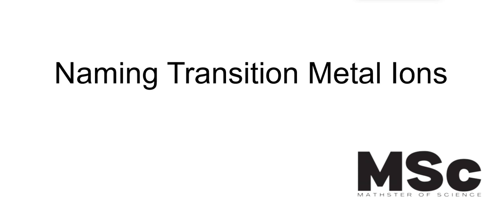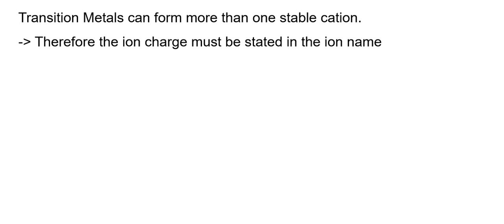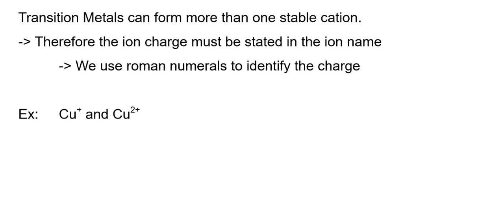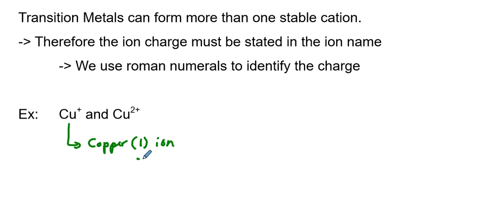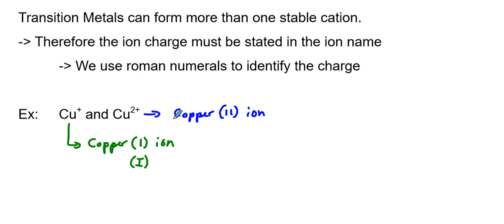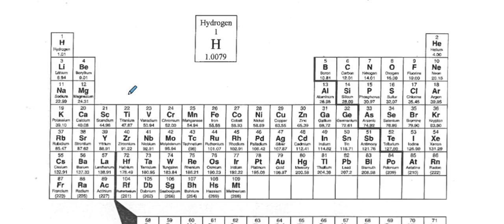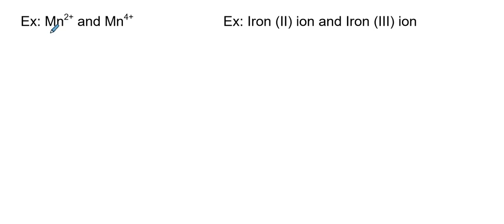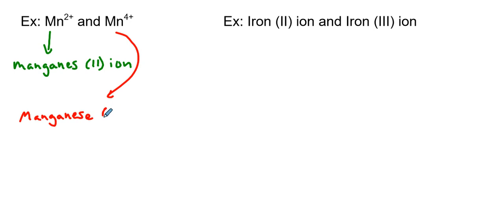Naming Transition Metal Ions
This video covers how to name transition metal ions and why a separate naming convention is needed.